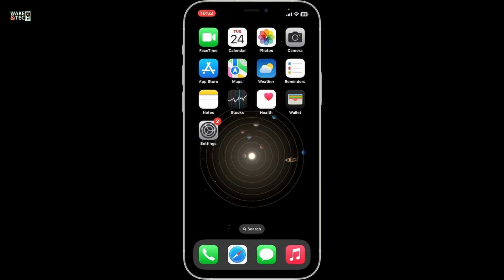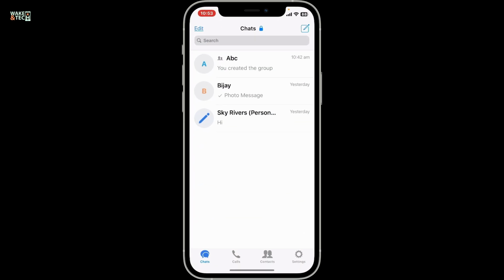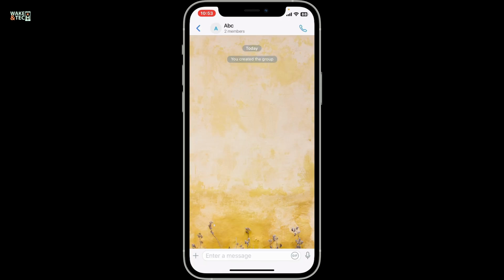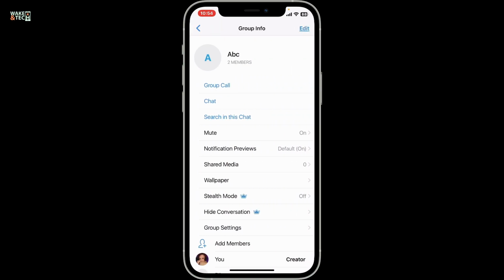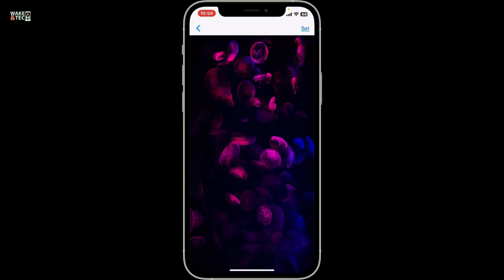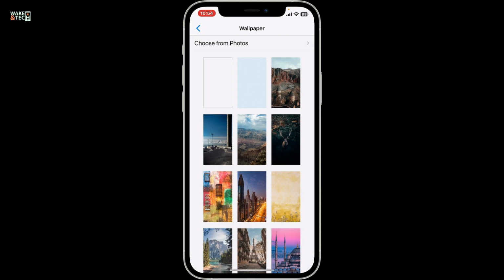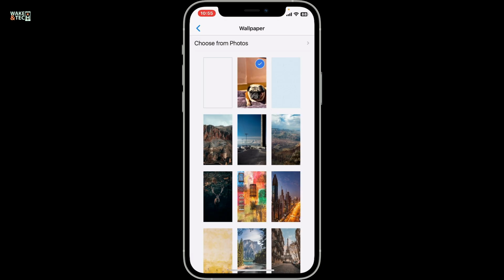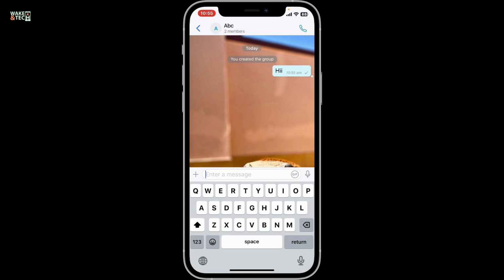How to Change Chat Background on Zangi? Set a Custom Chat Background on Zangi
In this quick and easy tutorial, I'll show you how to change the chat background for a specific chat on the Zangi app. Customize your chats with your favorite wallpapers or colors and give your conversations a fresh new look! Whether you prefer a dark theme or a personal photo, this guide covers it all.